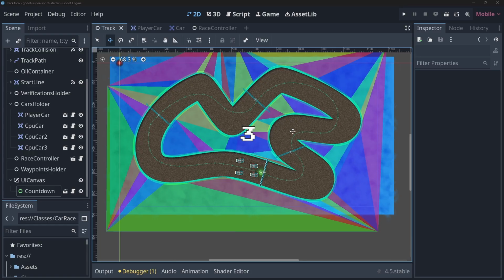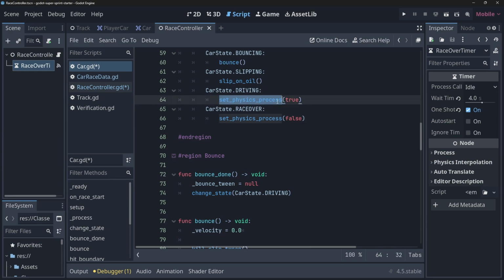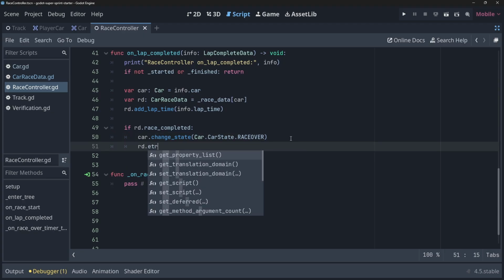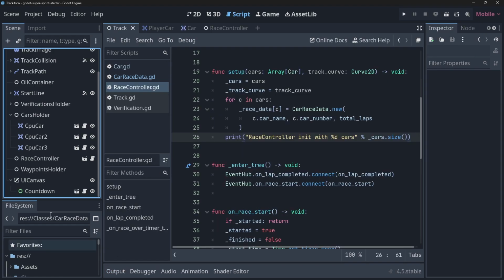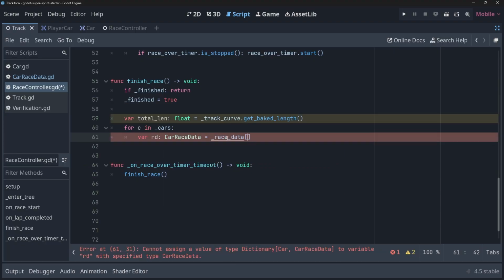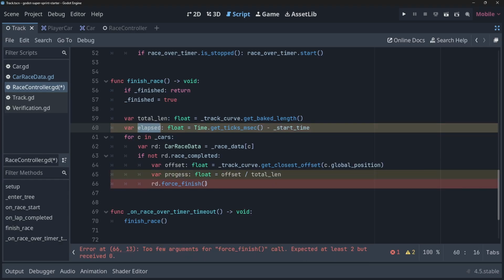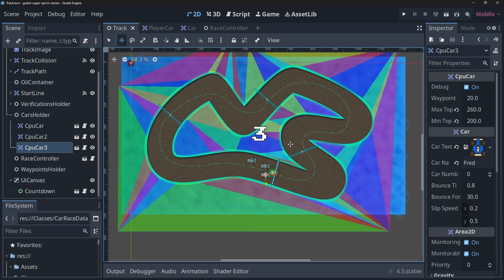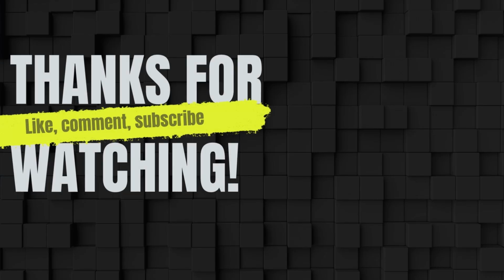Build a 2D Top Down Racer with Godot 4.5+! Part #13 - Race Over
Welcome to this series building a 2D top down racer in Godot!

In this part we’ll deal with the race being over!

If you want to level up beyond YouTube, here are my full Udemy courses, you can get in touch for a coupon if there are none on sale:

00:00 Intro
00:24 Detecting race completed, adding RACEOVER car state
04:36 Finishing the race
09:19 Checking it all works!
10:22 Outro